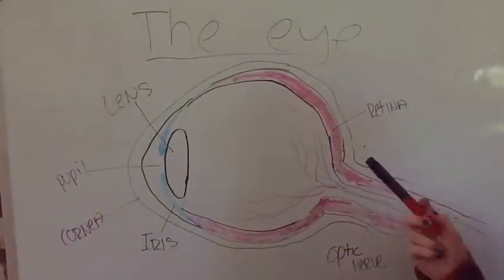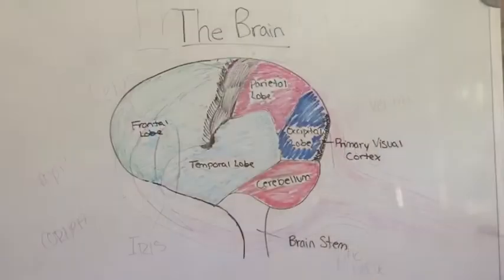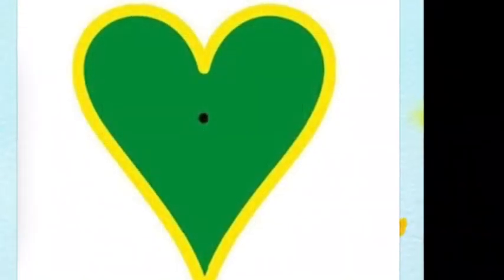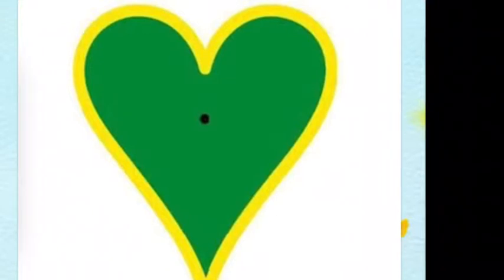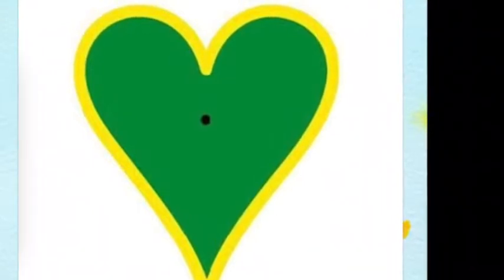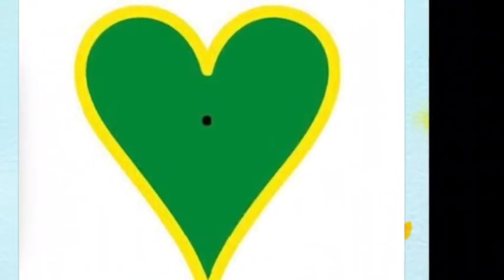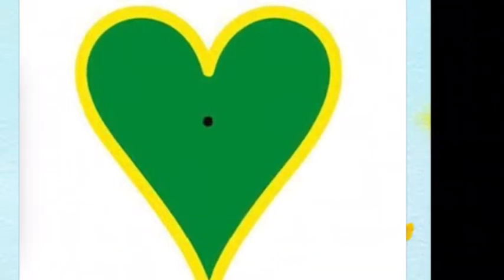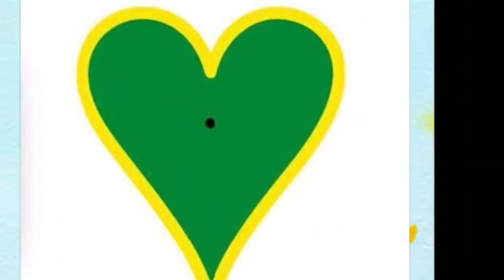Anatomy Project: Optical Illusions